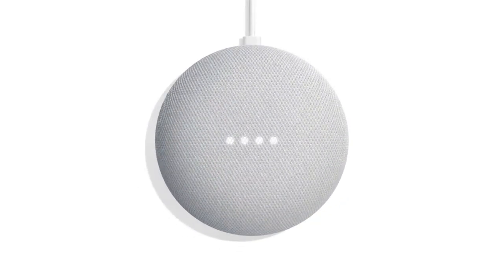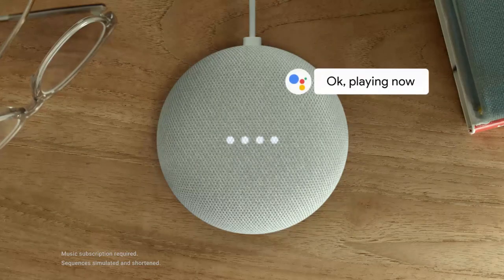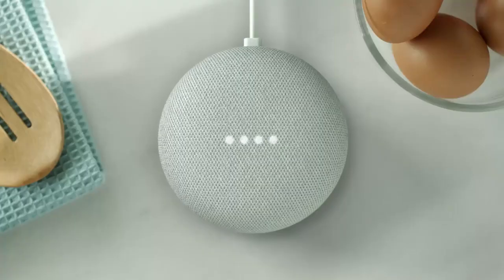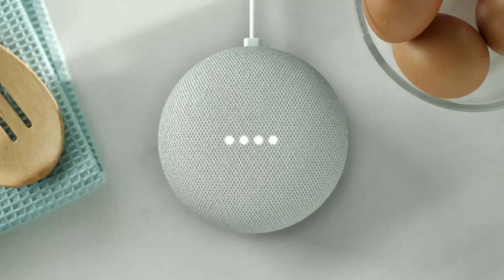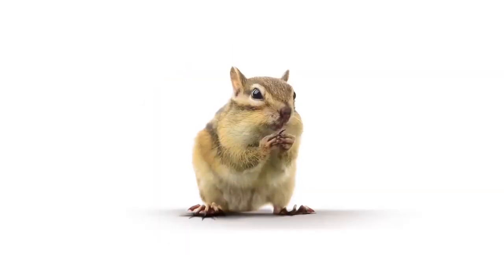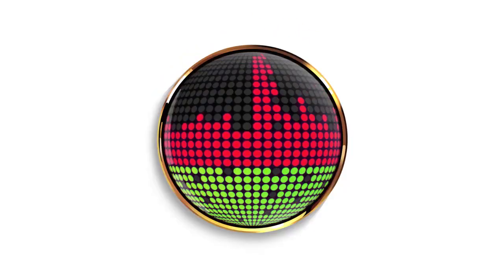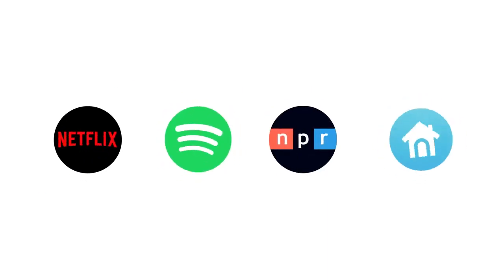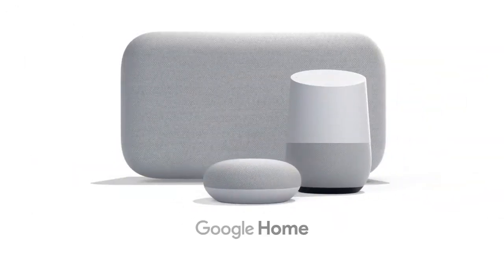Google Home Mini Trailer | Commercial | Product Video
The Google Home Mini is both affordable and capable -- for $49 it can pull up loads of information, control your music and videos and manage a wide variety of smarthome devices. Its tiny speaker sounds better than expected, though you probably won't want to play music on it. But it does a lot for the price and provides an easy and affordable way to get the Google Assistant into your house.